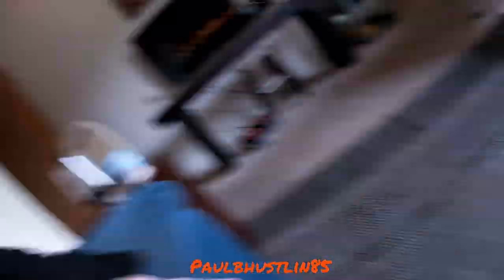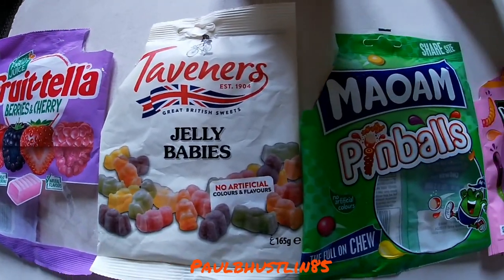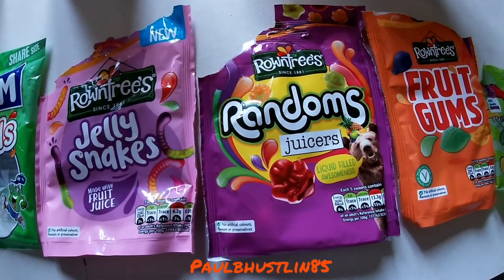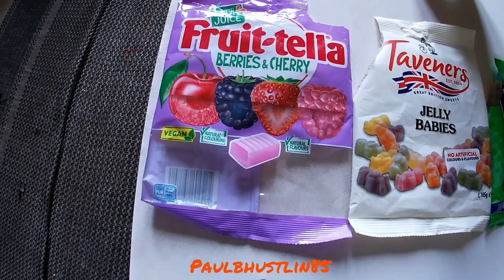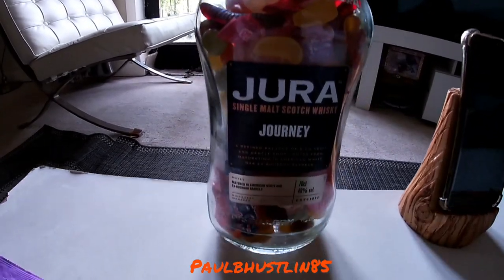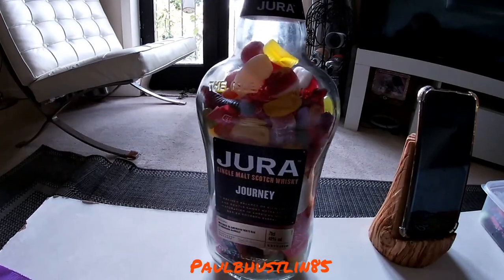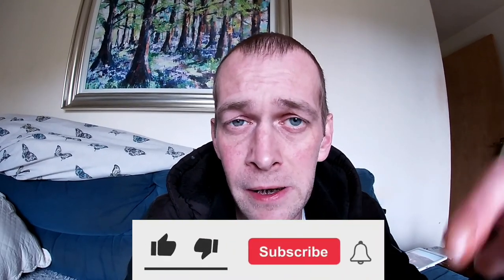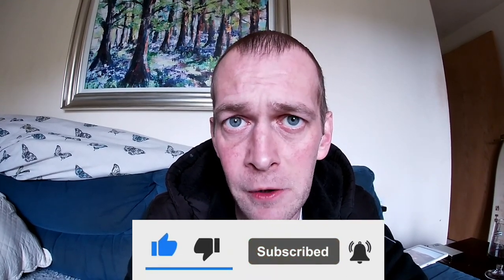Guess the Candies in the Jura Whiskey Bottle | FREE to Enter Cash Giveaway 13!❤🍬🍭💰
Hey there you great people, I hope you've all been doing well, so here I have another one of these FREE to enter cash giveaway competitions..which is called "Guess the Candies in the Jura Whiskey Bottle"...the person who gets the correct amount or nearest to the correct amount will receive a £10 or equivalent in your own currency PayPal instant payment or a £10 Amazon e-gift card...the winner can choose which prize they want out of the two, get your guesses in the comments and good luck to you all.

If you've just watched the free to enter competition video then I hope you enjoyed it and good luck with your guesses, I have another 424 videos across 14 amazing playlists so please support the channel by going and checking some of them out on this... my great YouTube channel Paulbhustlin85.